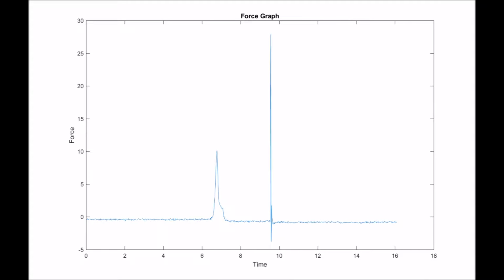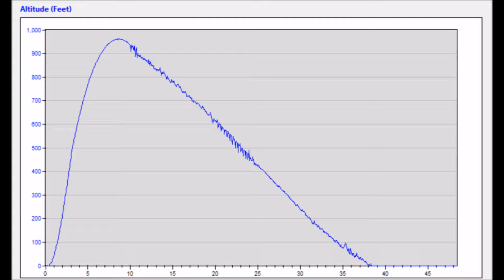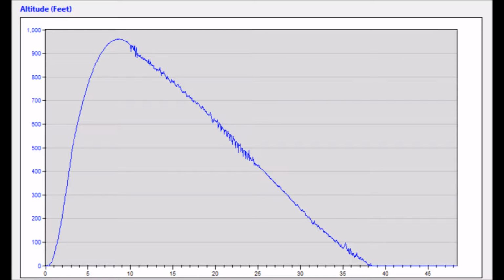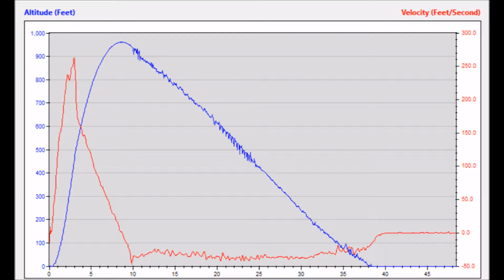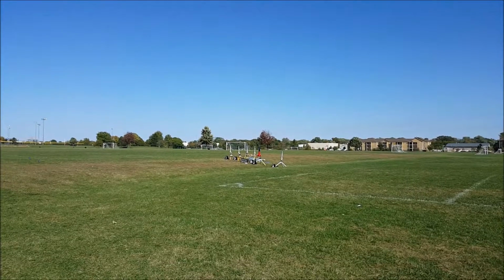AE100 Rocket Presentation CM & SS